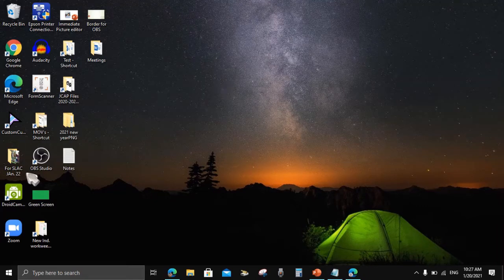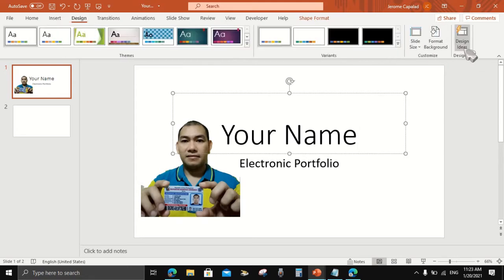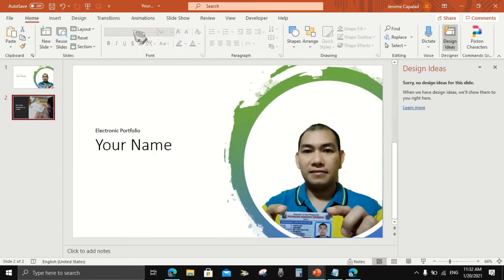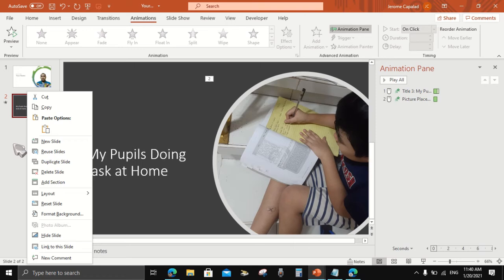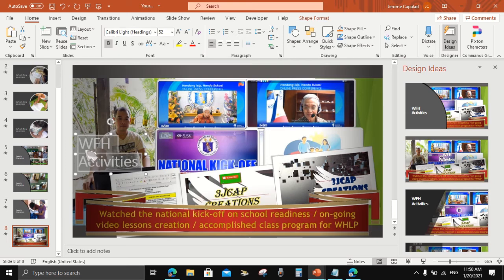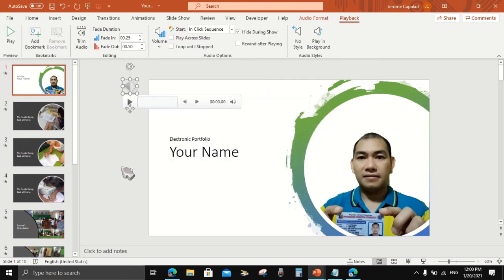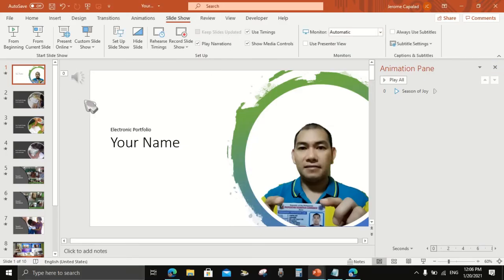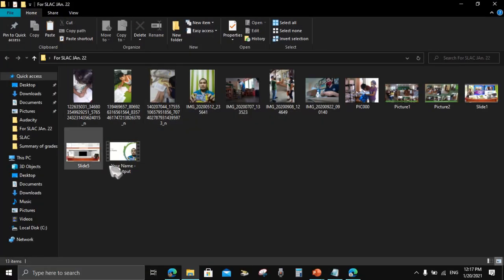Session 3 exporting ppt to video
For Ambray ES Faculty SLAC